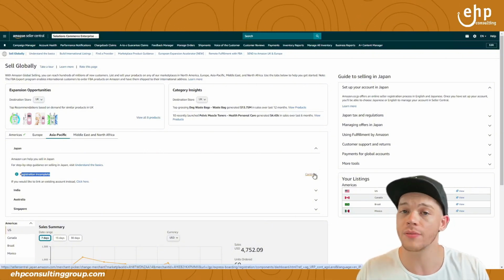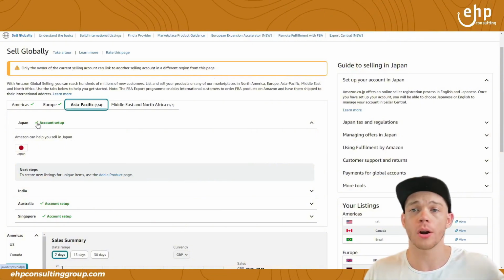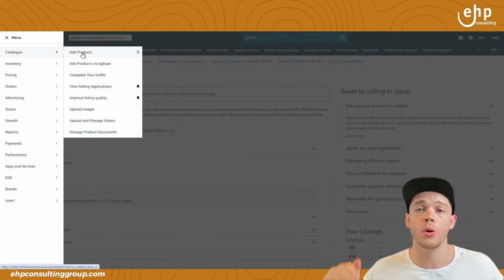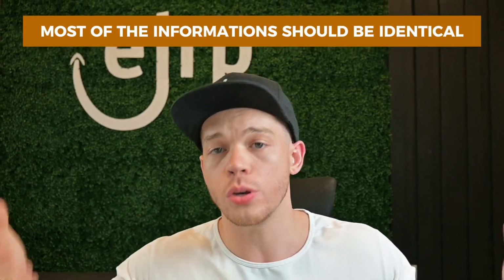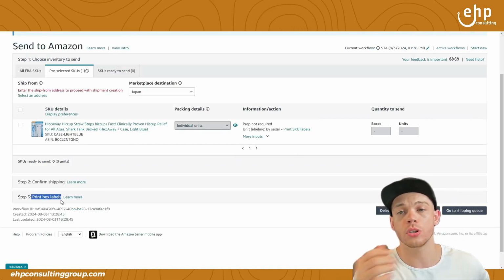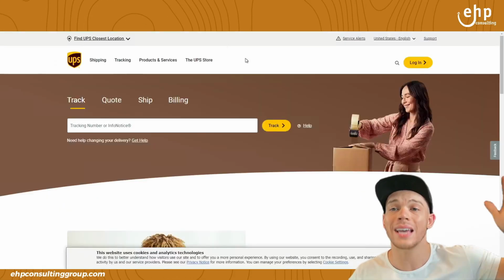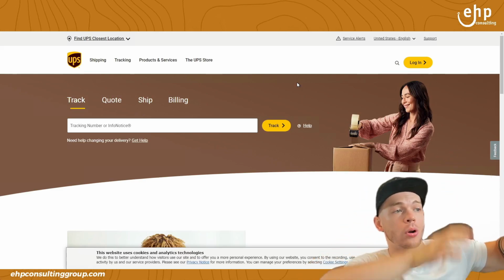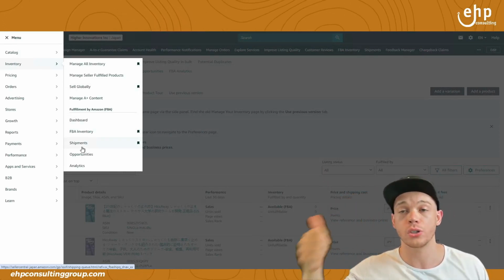How to Enter the Japanese Market from Amazon USA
Welcome to our latest YouTube video, where we'll guide you through the essential steps to expand your business from Amazon USA to Amazon Japan! 🌏📦

Are you considering the potentially profitable Japanese market? In this comprehensive guide, we dissect everything you need to know to effectively sell your products in Japan through Amazon. Whether you're a seasoned Amazon seller or a novice, this video is a treasure trove of insights and strategies to help you navigate the intricacies of international expansion, ultimately boosting your business.

Here's what you'll learn:

🔹 Understanding the Japanese market and consumer preferences
🔹 Key differences between Amazon USA and Amazon Japan platforms
🔹 Step-by-step process to set up your seller account in Japan
🔹 Tips for optimizing your listings to attract Japanese customers
🔹 Logistics and shipping considerations for seamless cross-border operations

Join us as we demystify the process and equip you with the knowledge to take your business global. Take advantage of this opportunity to expand your reach and increase your sales in one of the world's largest e-commerce markets.

Remember to show your support by giving this video a thumbs up, hitting that subscribe button, and ringing the notification bell to stay updated on all our latest strategies for international Amazon success! Your journey to conquering the Japanese market starts right here. Let's engage and learn together. 🚀🌟

TOOLS I USE:

✅ Free Amazon Listing Audit!

Timeline:

0:00 Intro
0:02 Topic
0:22 Log in to your Amazon Seller Central Account
1:02 Creating Your listing
3:02 Outro Helium 10 Amazon Software